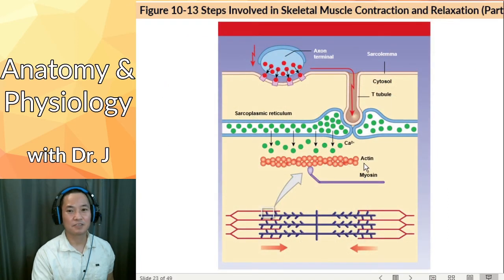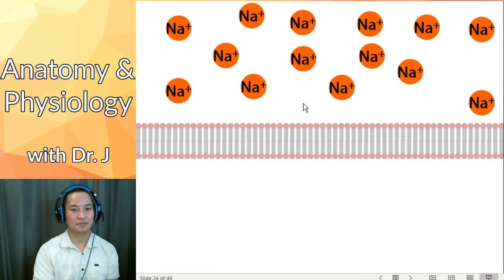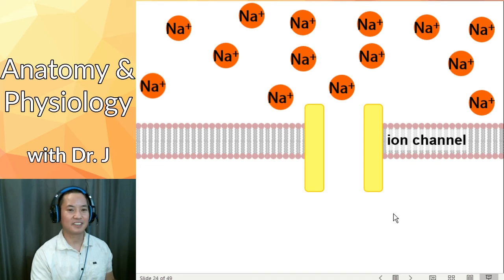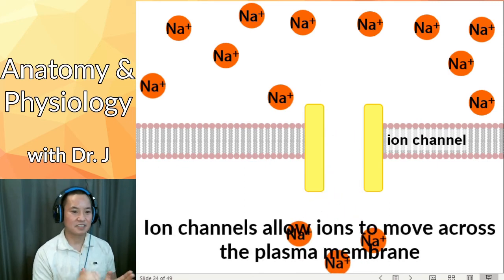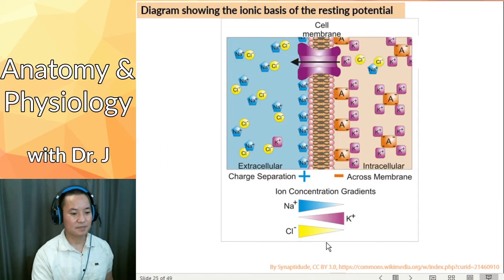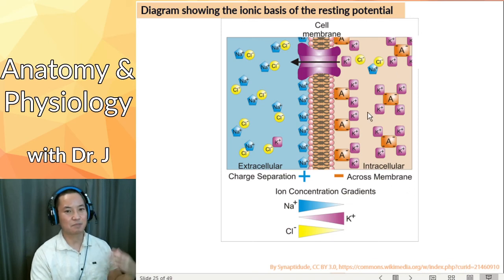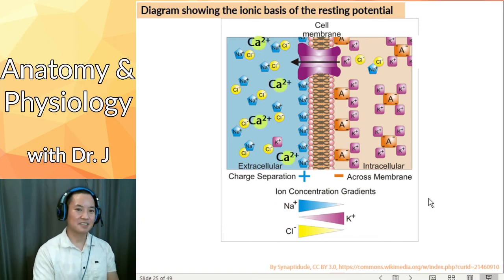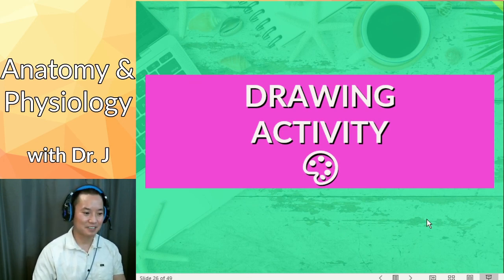PHYL 141 | Muscular System | Intro to Motor Units